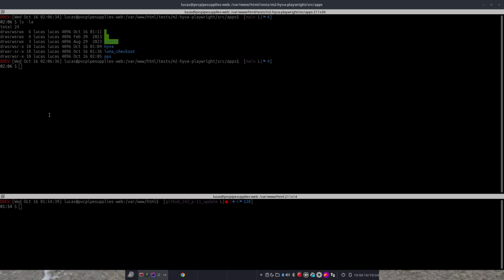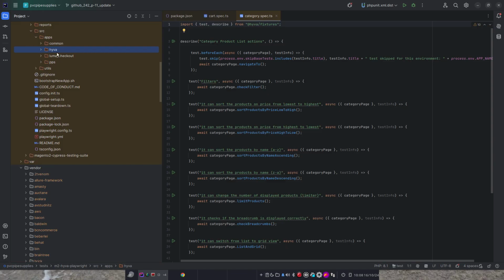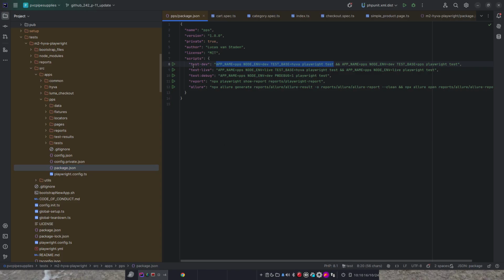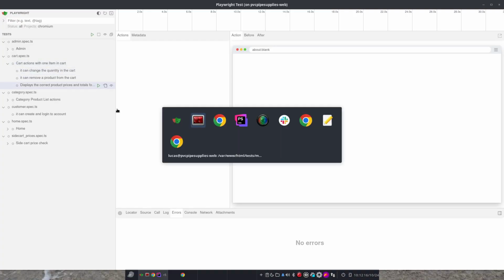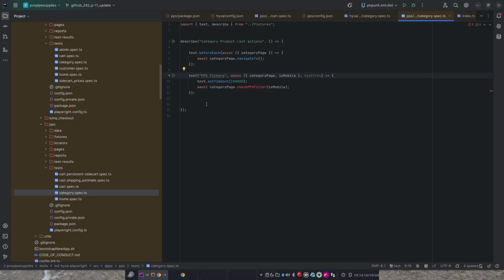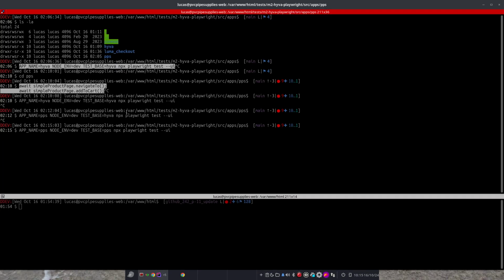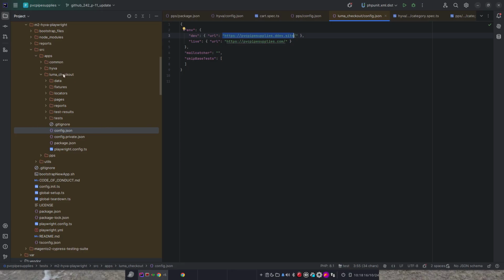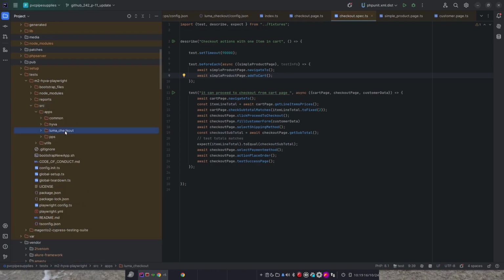Hyva test framework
My continiously work in progress Hyva test framework allowing for base Hyva tests and layer your own tests ontop.

I now added ability / example how to add in checkout tests